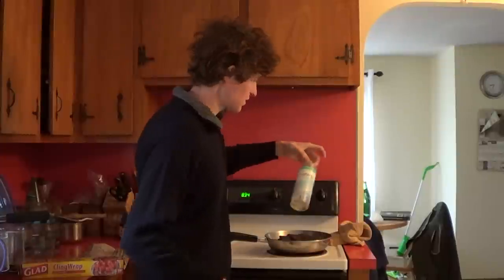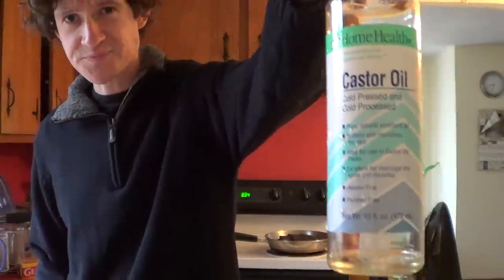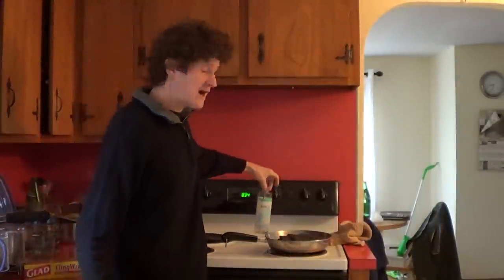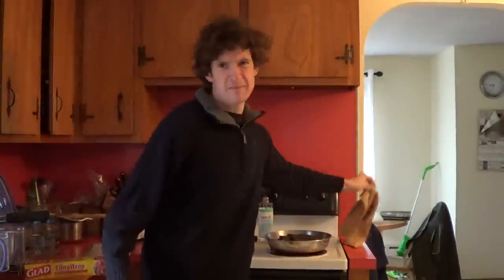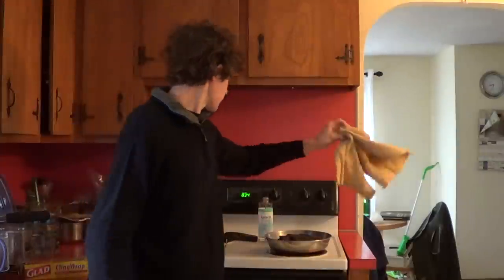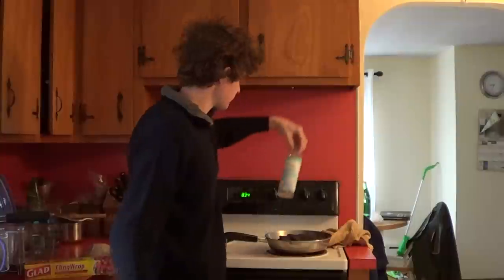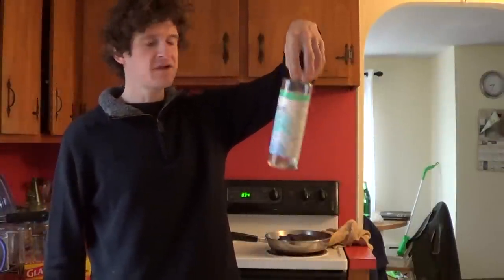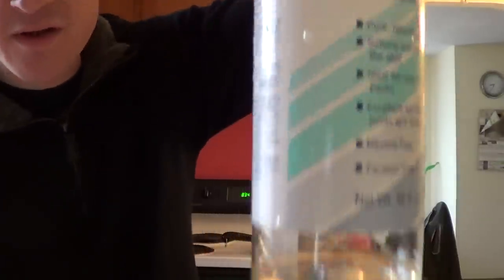Eliminate Waste and Increase Vitality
Making a castor oil pack is simple and inexpensive.  A reusable and effective means of increasing the blood flow around organs and ramping up the lymphatic system.